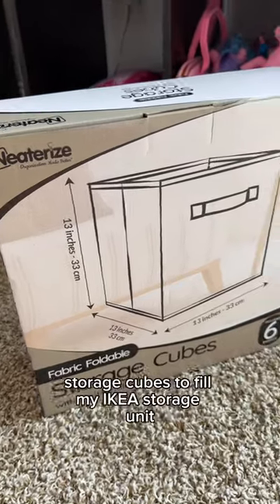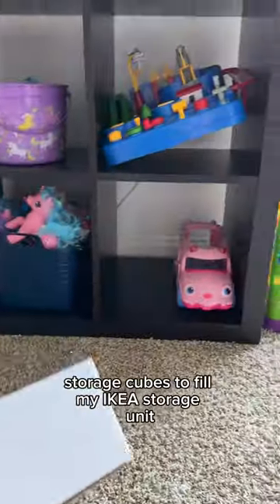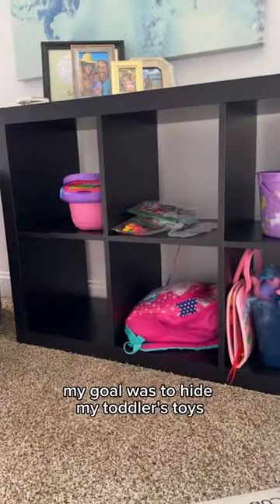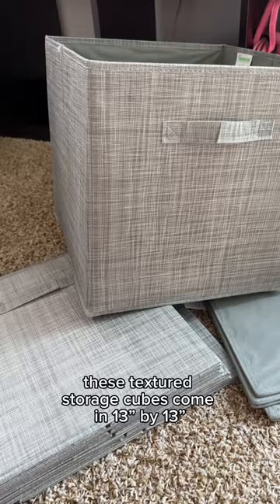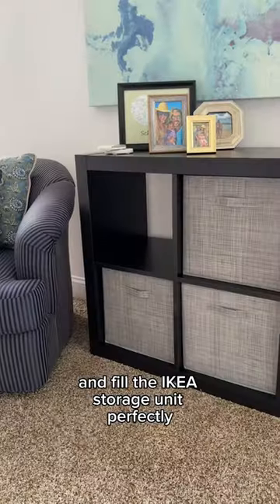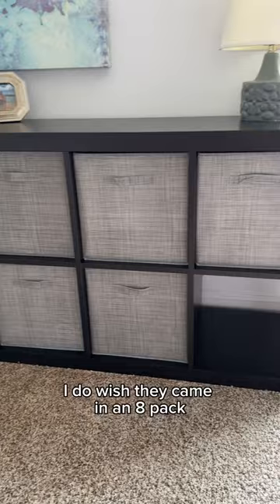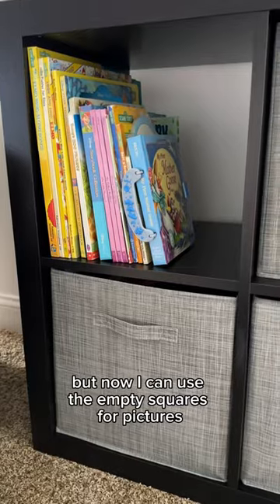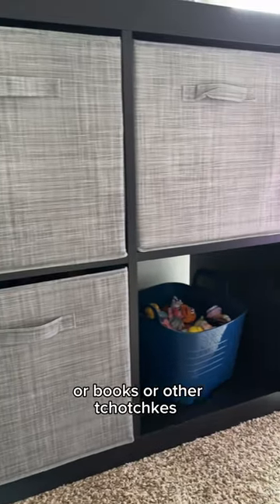Affordable Ikea storage cube dupes!📥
Textured Storage Cubes (paid link)

These storage cubes are super affordable and the 13"x13" fit perfectly into the Ikea storage units. They fit a large amount of stuff, and look super classy. The only negatives are that they come 6 in a pack instead of 8 (the textured style) and they're not super sturdy.

Household Organization (paid link)

* Amazon Shop